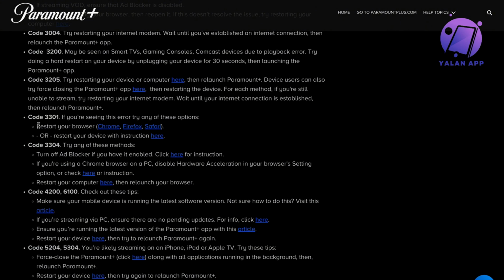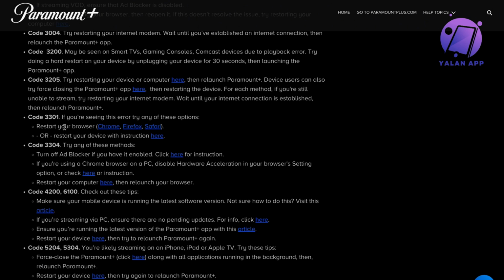How To Fix Error Code 3301 Paramount Plus 2025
how to fix error code 3301 paramount plus

If you want to be able to fix error code 3301 on Paramount Plus, then this video will be perfect for you!